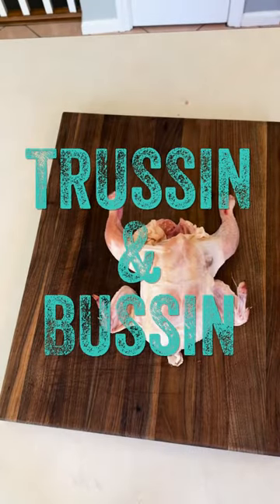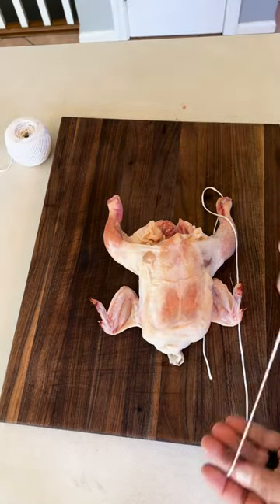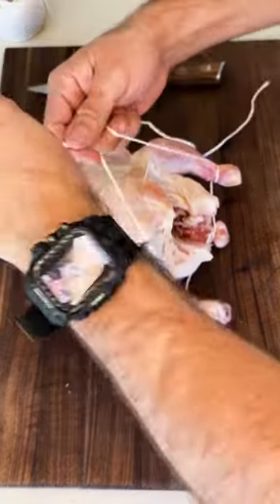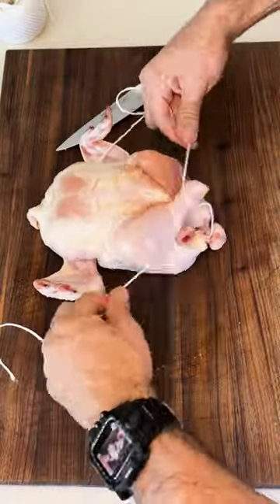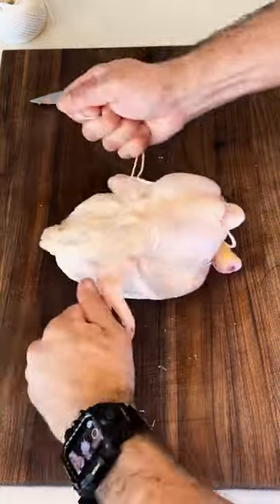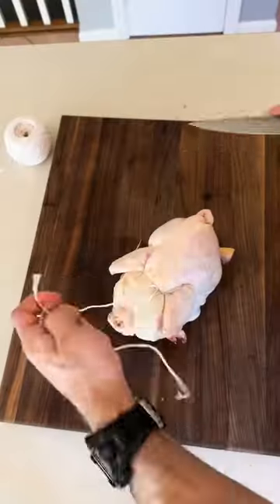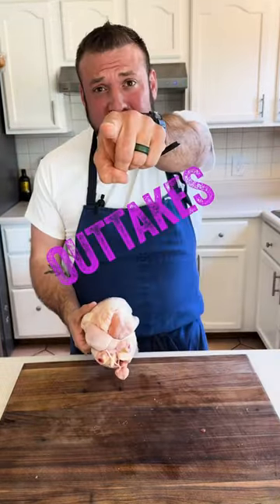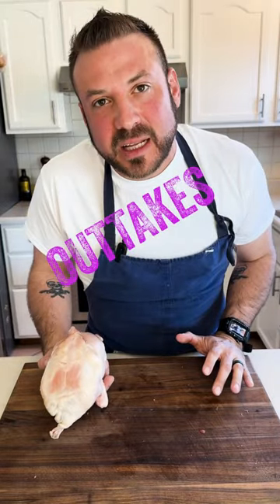How to truss a whole chicken for roasting.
This video is about how to ensure your whole roasted chicken cooks and browns evenly through the butchers art of trussing.

ProTip Kitchen is dedicated to creating tutorial videos to help make your home cooked meals better through proper chef techniques. I create short videos that are easy to follow and learn from.

Sandwich